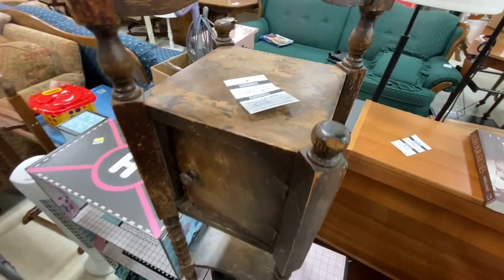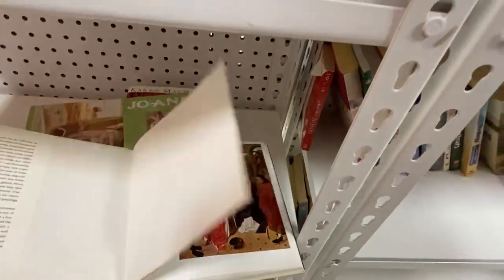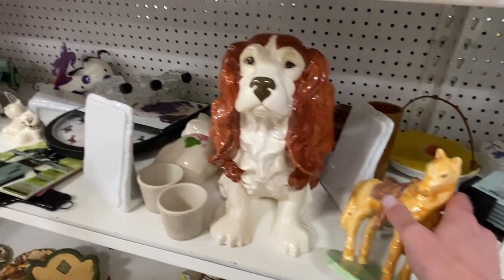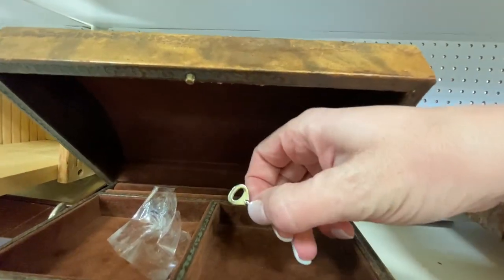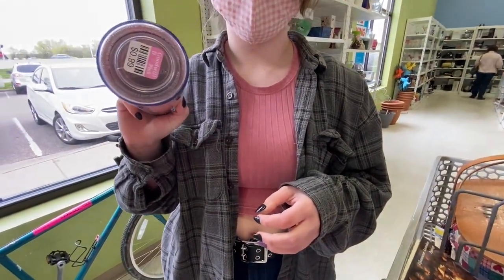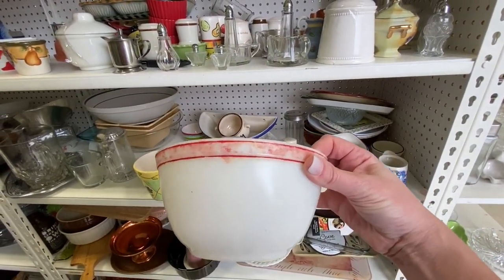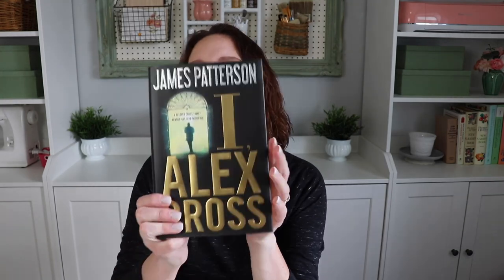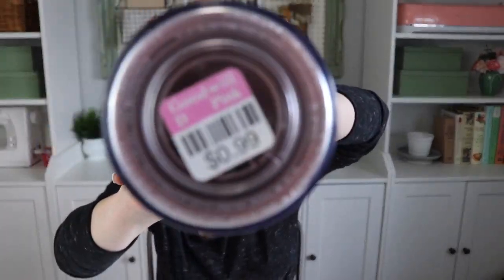GOODWILL THRIFT SHOP WITH ME FOR VINTAGE HOME DEOR + HAUL! *Bored or Bananas Thrifting Cottage Decor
Today I am thrifting at Goodwill for cozy cottage style vintage home decor pieces to add more English cottage charm to my home. I found some amazing cottage style vintage decor pieces I'm excited to share with you!

A few of my favorite thrifting YouTube channels are:  Crazy Lamp Lady, Hannica Rose, Nesting Haven, Nicole Northgarden, Robin Johnson, Home Made Vintage, Pine and Prospect Home, The Collection Vintage, and Free Range Cottage. Check them out!